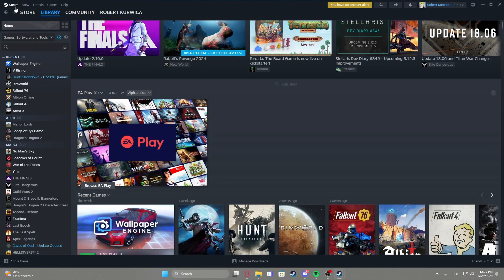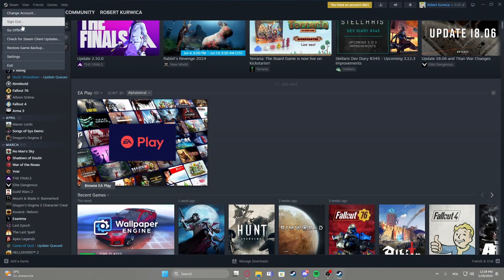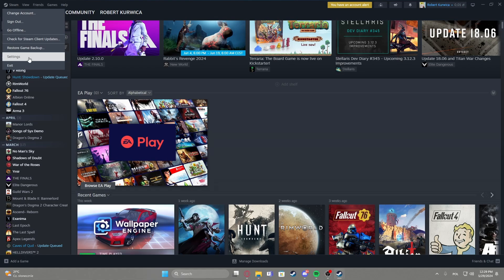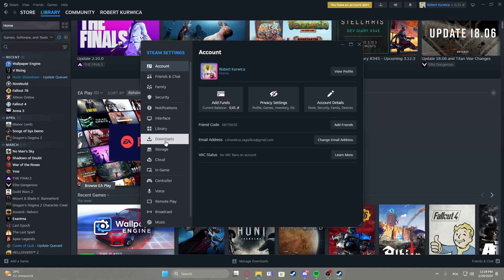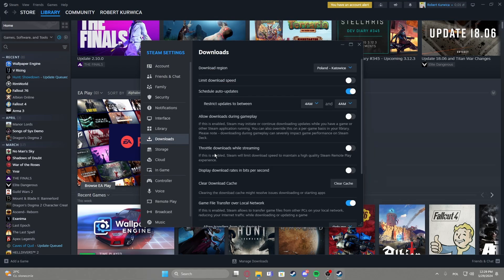How To Throttle Downloads When Streaming In Steam 2024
Experiencing slow streaming due to downloads on Steam? In this video, we'll show you how to throttle downloads when streaming in Steam 2024. Optimize your network usage to ensure smooth streaming and uninterrupted gaming. Watch now and learn how to manage your download speeds while streaming!

How do I access the settings menu on Steam?
Where can I find the download settings in Steam?
How do I enable download throttling while streaming?
How can I set a specific download speed limit?
How do I save the new settings?
What should I do if the download throttling does not work correctly?